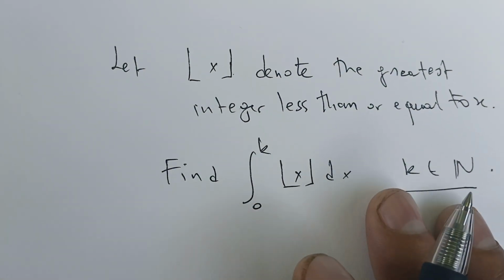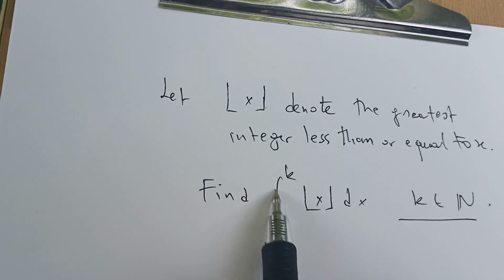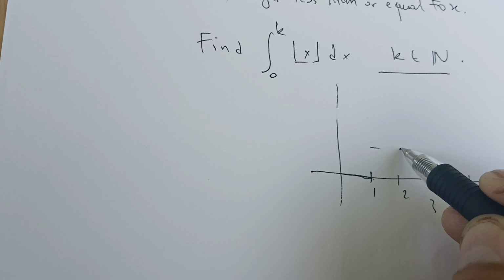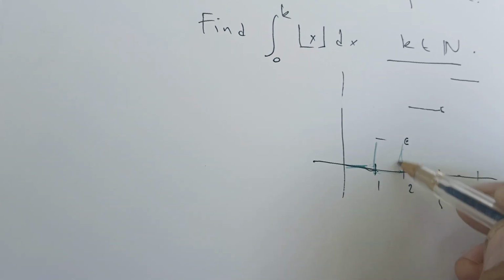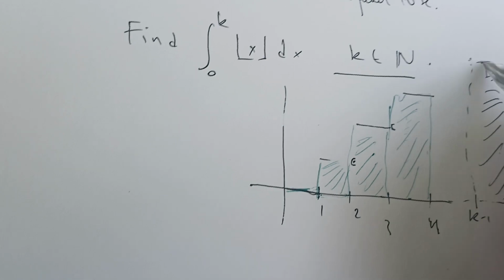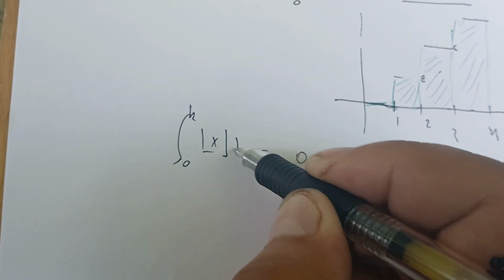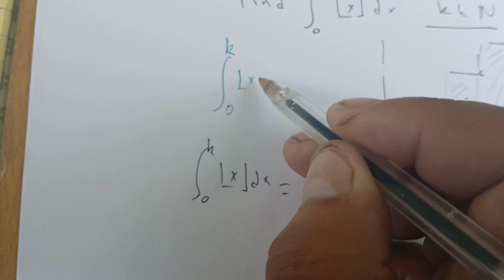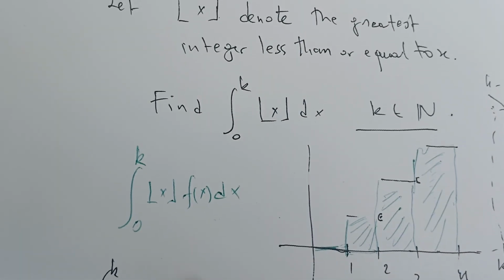Integrating the floor function between 0 and k.Sunday breakfast math question